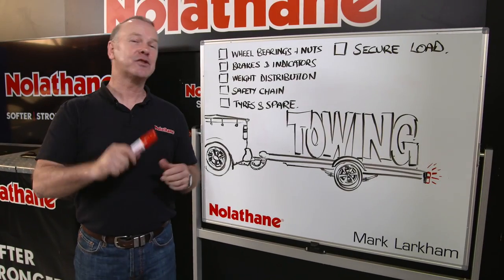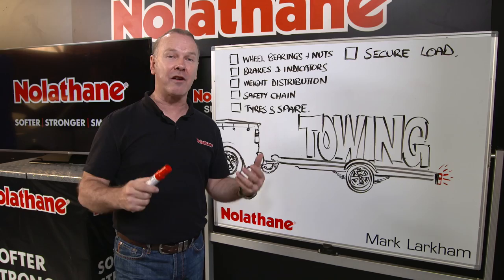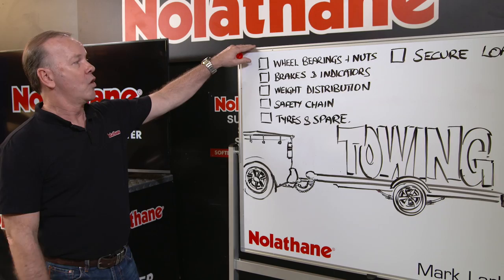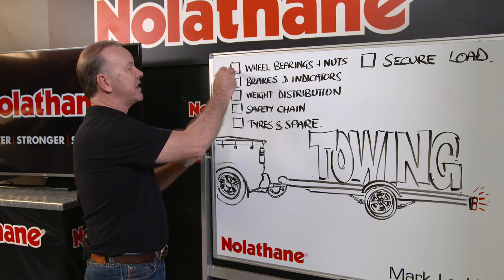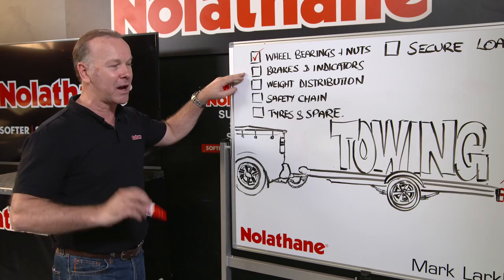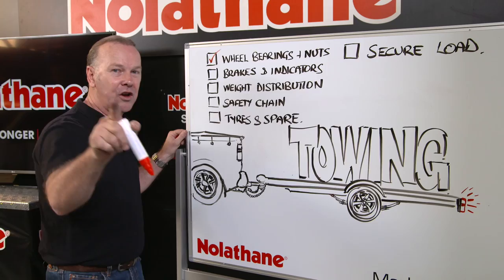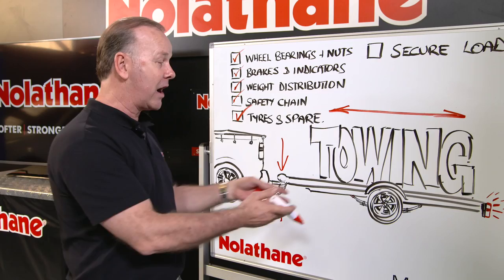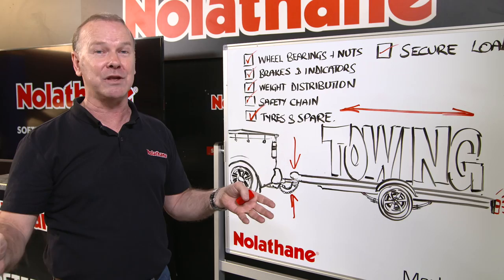Towing tips from Mark Larkham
Towing tips from Nolathane Technical Ambassador & V8supercars commentator, Mark Larkham.
Whether you are towing for work or play, neglecting your vehicles suspension could cost you. Most likely your vehicle is doing high mileage and load carrying which are both primary offenders for wearing suspension components.
Nolathane leaf spring and shackle suspension bushings are made tough and offer outstanding abrasion resistance, high load bearing capability (4WD’s, utes and towing), flexibility, increased tensile strength and chemical resistance to oil, grease, ozone and weathering. Even better they are backed by a LIFETIME WARRANTY.